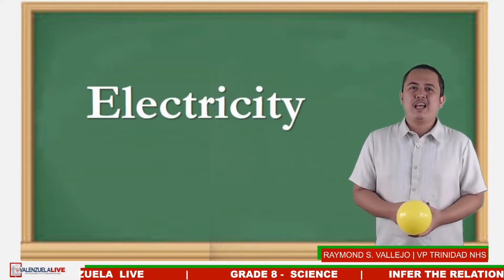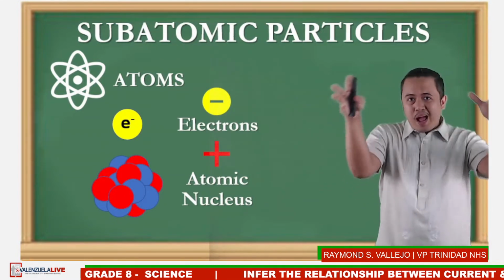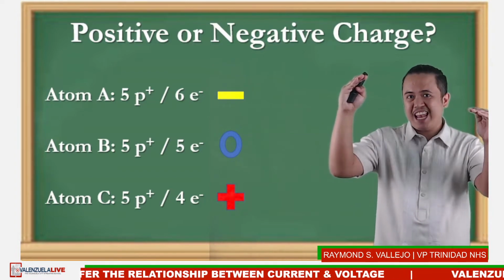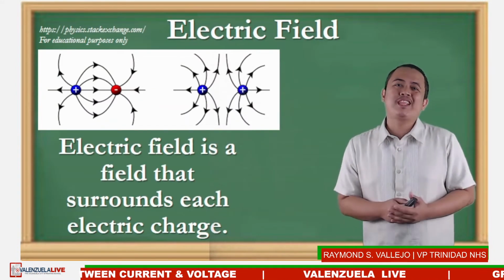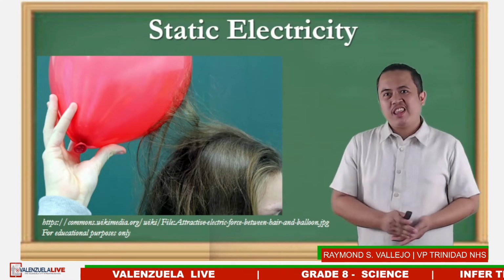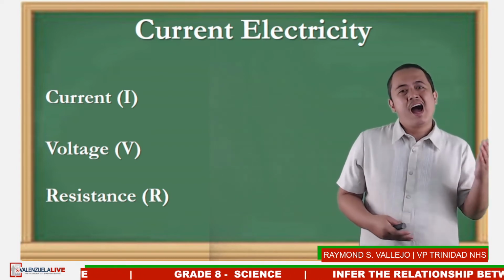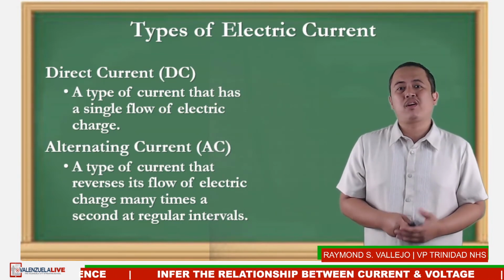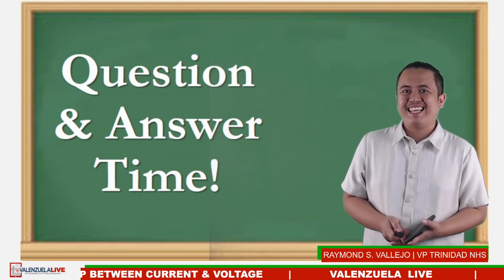GRADE 8 SCIENCE Q1 - INFER THE RELATIONSHIP BETWEEN CURRENT & VOLTAGE.